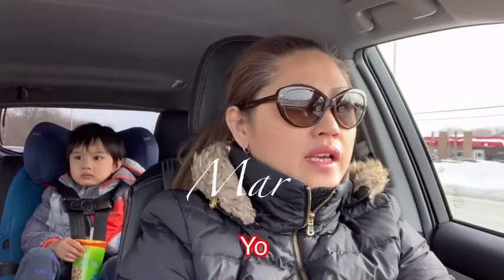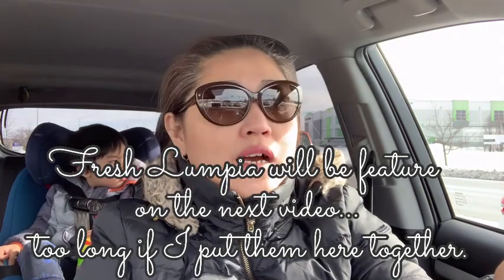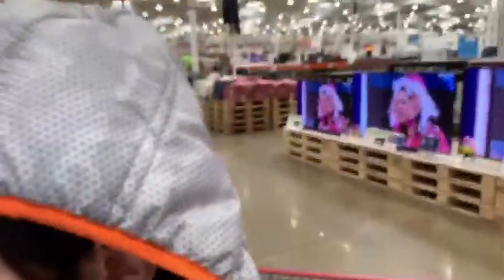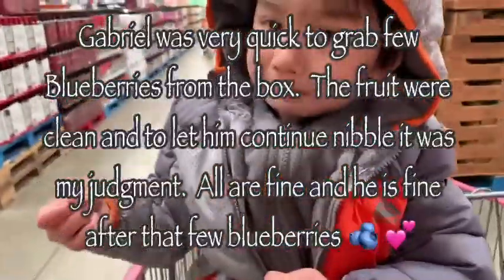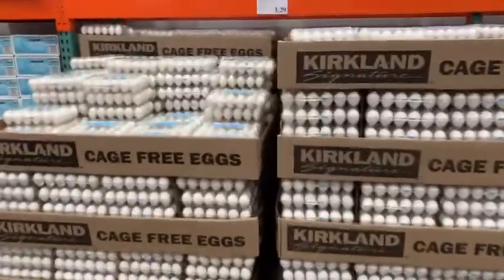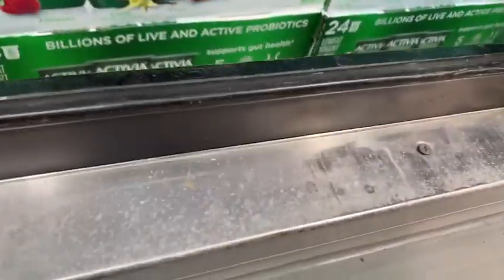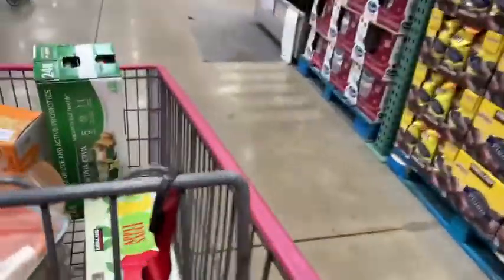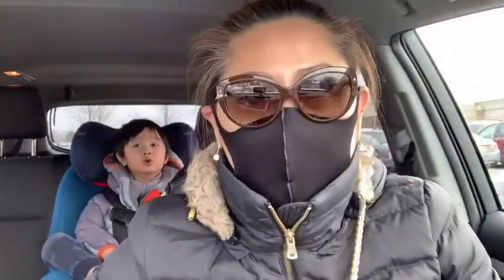COSTCO Shopping | Lower Price, More Quantity, Good Quality| Come shop quickly with me 👌🏻😄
For a change I have decided to bring you guys on my errands day.  Taking you all to COSTCO where we usually shop for big stuff and small.  There’s an annual membership you have to pay to shop in the store, however, as a member for several years, it is actually cost worthy.  Why?  They carry the popular and non popular brands from all over the world, and they also have Kirkland their brand.  All packed in bigger size/bulk in a lower price.  And I like that they carry a lot of organic/no antibiotics food products, a very good healthier option if you are into that. And you get rewarded at the end of the year just by shopping in the store (gift certificate are given according to your shopping that year.  In which for me is a win-win situation because the money I paid for my membership have been replaced with gift certificates and more.  😀

Anyhow, I just wanted to explain how it works for those who have not shop in Costco.  I find Costco a cost efficient shop for what we need in our household.  Costco have not sponsored my Vlog nor I am speaking on behalf of the store.  I am speaking on behalf of myself as a private consumer who thinks where to shop and save.

I do go to different stores where I go to for some other stuff and small stuff to run my errands that also works in my budget.  I go to Walmart or International Market where they carry products that I can buy in very affordable price not in bulk.  Shopping boils down to cost efficiency and quality for me.  And over the years, I get to know the stores by now and the brands we use that works in the household.

I hope you guys enjoyed the video on my quick trip to Costco.  Something different and something outside from home.

Take care everyone.  See you on my next video.

Maria Jingle G

Do me a favor to;